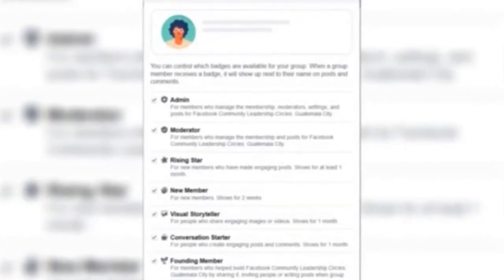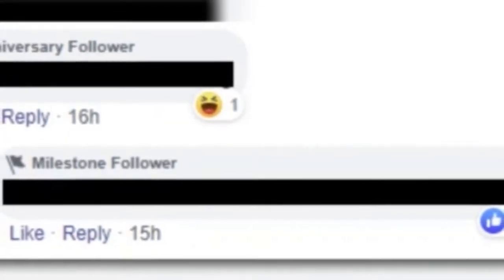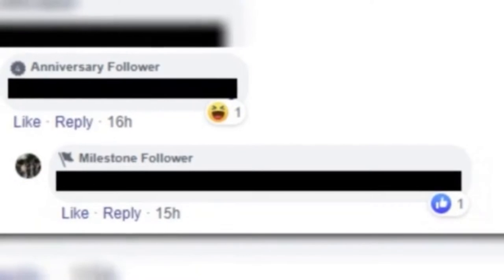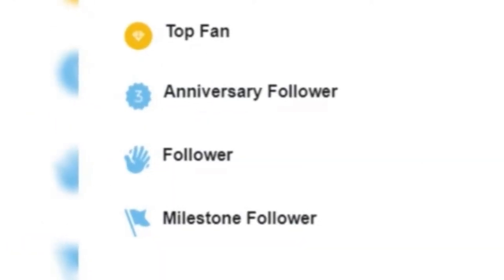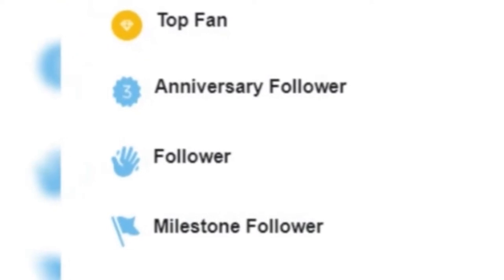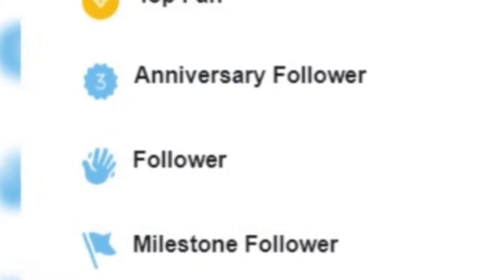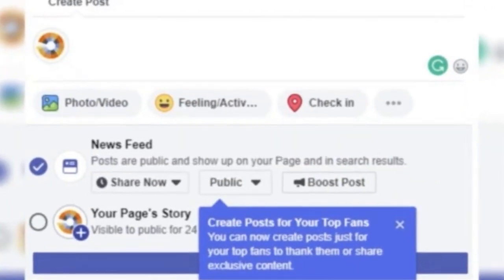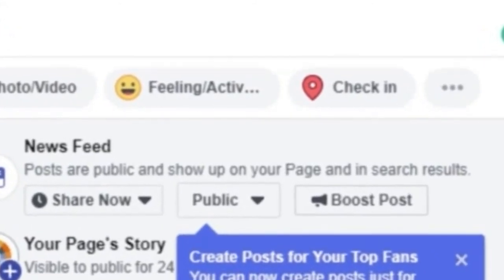Facebook Adds More Page Badges to Encourage Engagement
Late last year, Facebook rolled out its group badges, little images, and notes that appear alongside group member names within the comments section of group posts.